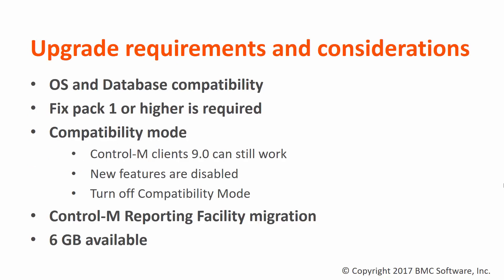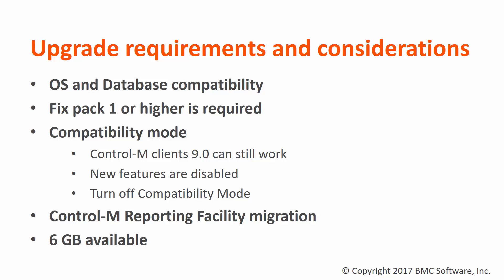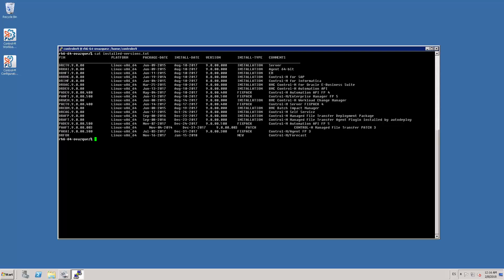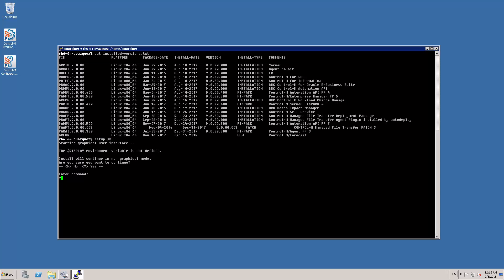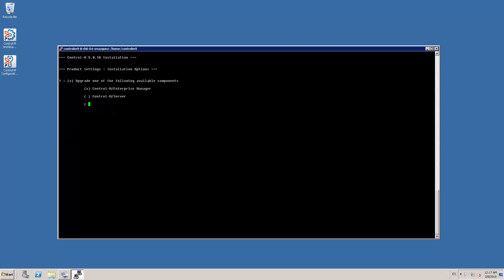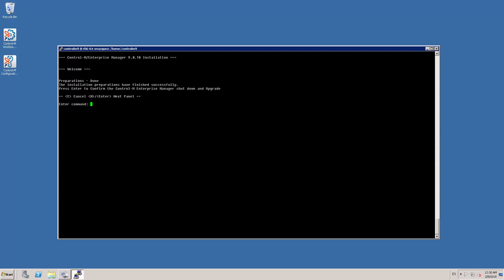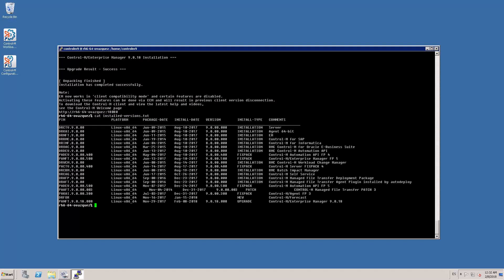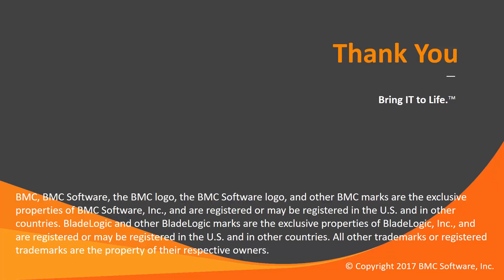In-place upgrade of Control-M/Enterprise Manager 9.0.00 to 9.0.18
This video demonstrates the process of an in-place upgrade of Control-M/Enterprise Manager 9.0.00 to 9.0.18